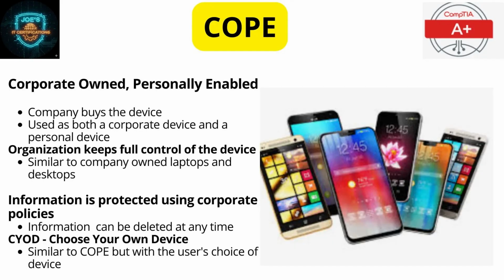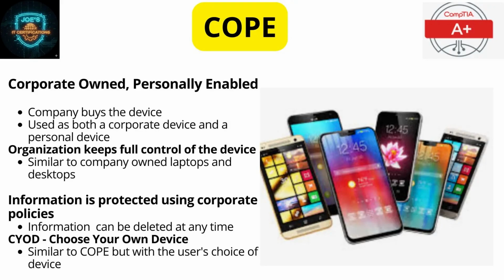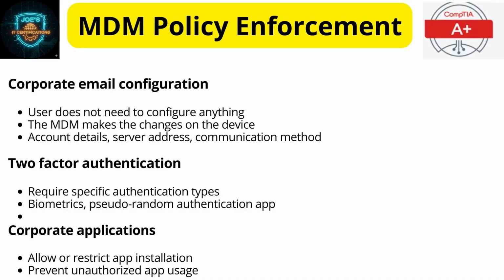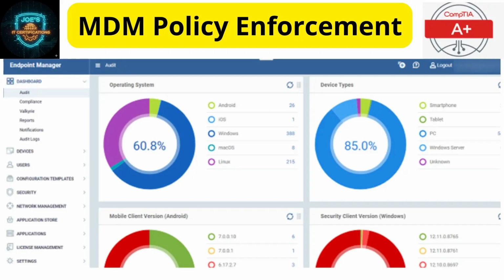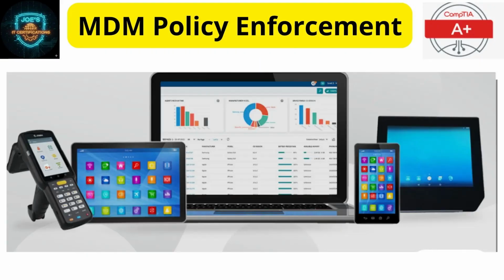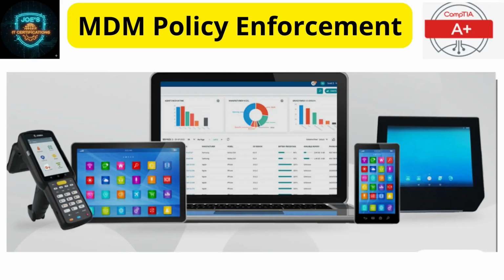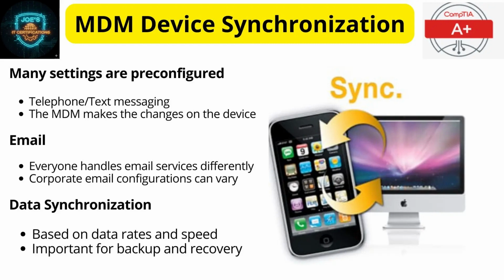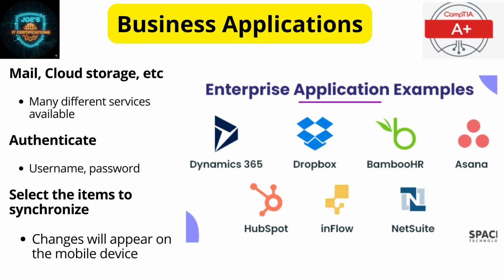CompTIA A+ 220-1201 - Mobile Device Management - Chapter 1.3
Want to learn the best mobile device management techniques from a top IT technician? Check out this video for expert tips on CompTIA A+ and networking basics. Perfect for IT support specialists looking to pass their exams!